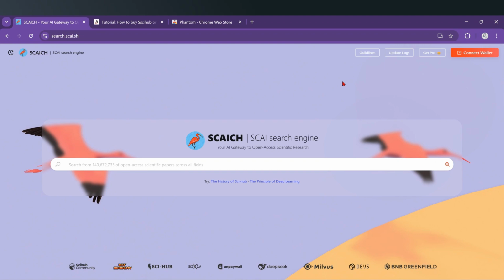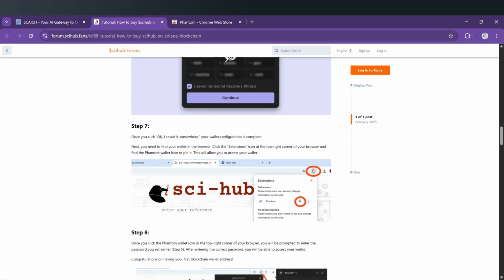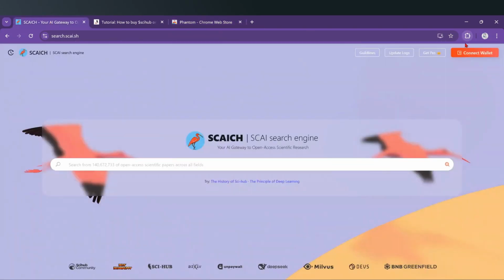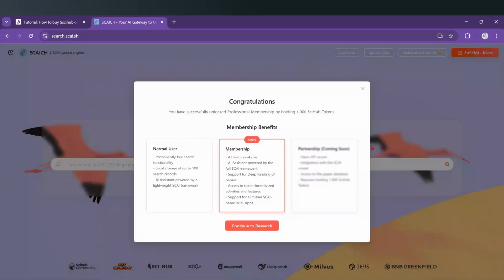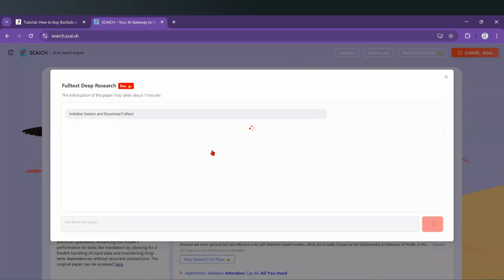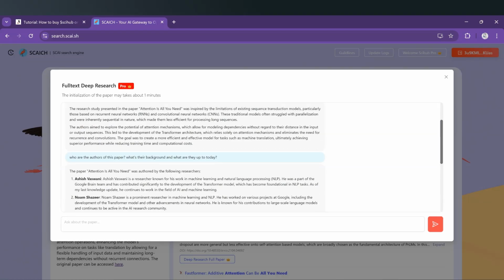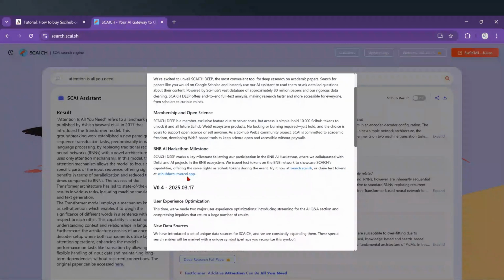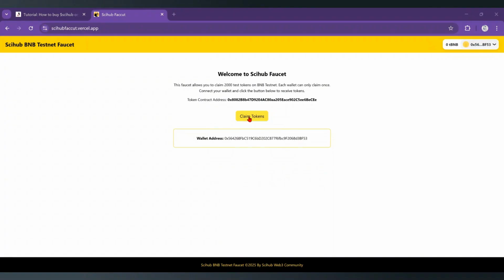Using PRO Features on SCAICH with $scihub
SCAICH offers you more on PRO, and in this demo, we show you how.

Watch till the end and stand a chance to win from a prize pool of 10,000 $scihub tokens to deepen your research.

0:00 Introduction
0:40 Overview of PRO features
0:50 How to set up your wallet and get $scihub tokens
4:58 Connect Wallet
6:28 Using PRO features
11:47 How to get $scihub from DeSci NG
12:06 Claim $scihub test tokens on BNB Testnet
15:21 Conclusion